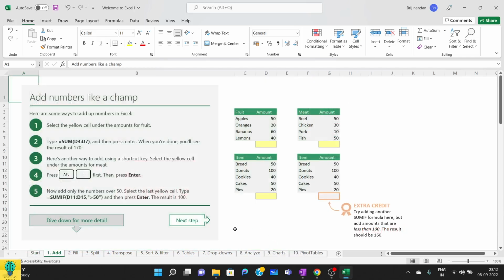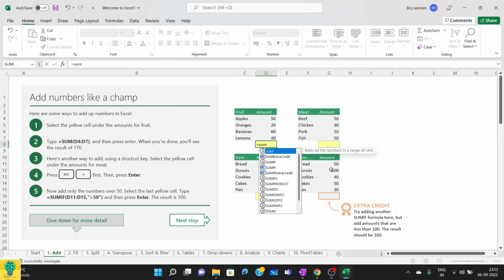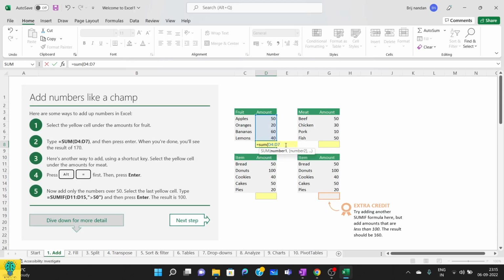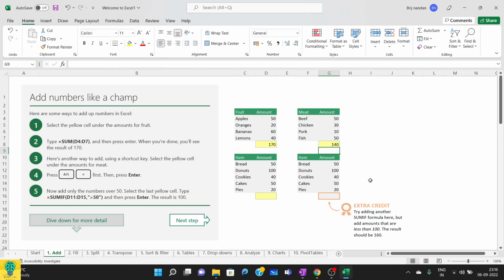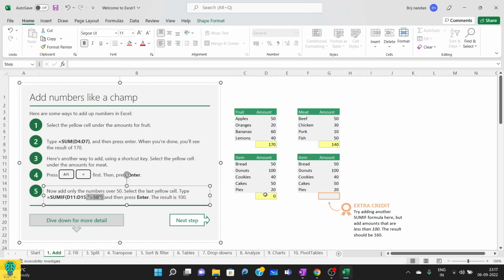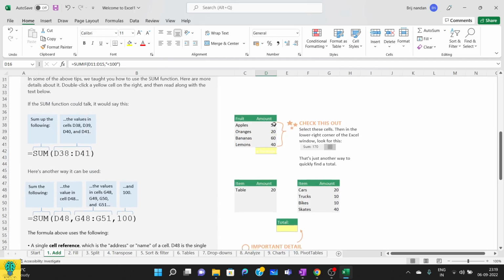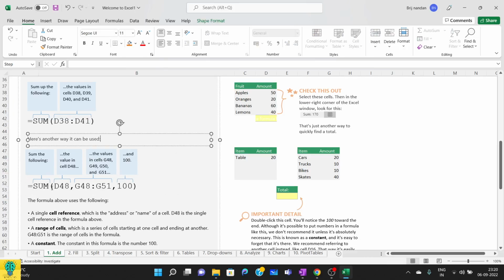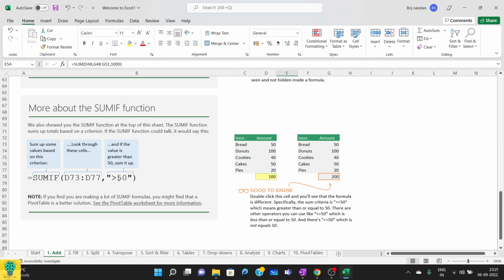Add Function || Video 1 Part 2 module 1 || Business Analytics Using EXCEL || Innomind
In this video, we will learn about SUM and SUMIF function

Business Analytics Using Excel Fundamentals is a course where you will learn all the aspects of Microsoft Excel.
Learn Excel from basics to advanced.
The course will be divided into 2 modules. Module 1 will have the basics divided into Parts 1 and 2. Module 2 will have Data analytics using Excel.
 Module 1 is free and Module 2 which is Data analytics using Excel is paid. You will get a certificate upon completion of both modules.
All videos and files used during this course can be downloaded from the app Innomind.
All files are available at 0 rs. The link to the app is mentioned below. Upon completing both modules, you will receive the certificate at the end of the course.

Innomind is an unconventional education platform, where learning is a passion but education is free from any boundary or curriculum. Learn anything to everything.